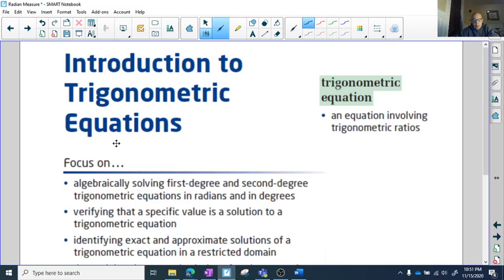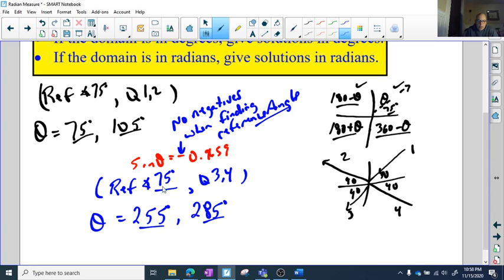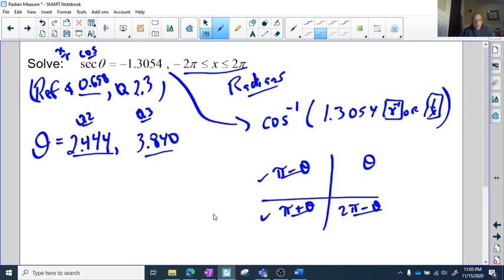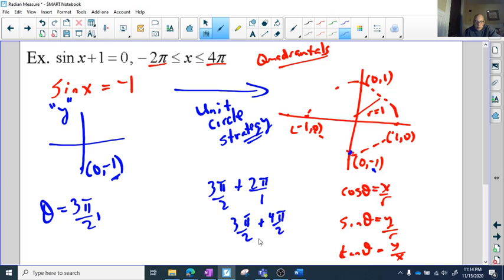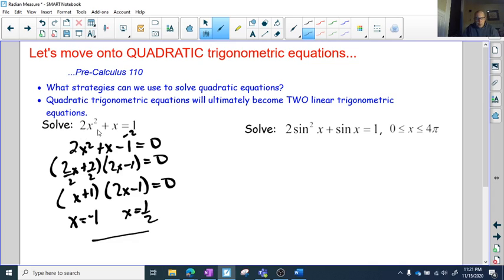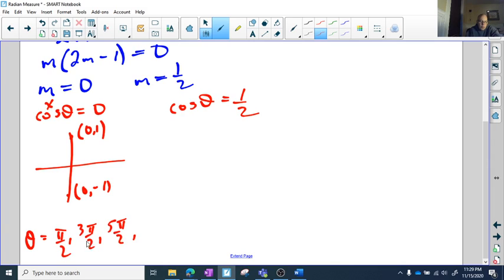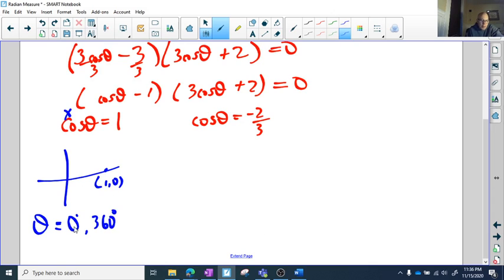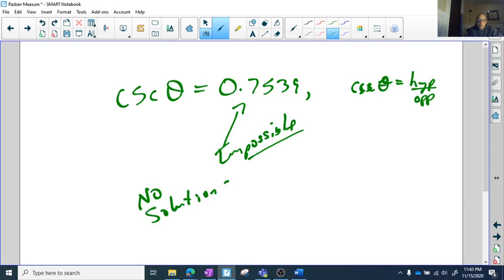2.1g: Solving Trigonometric Equations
This video discusses how to solve linear and trigonometric equations.  It shows how to work in both degrees and radians.